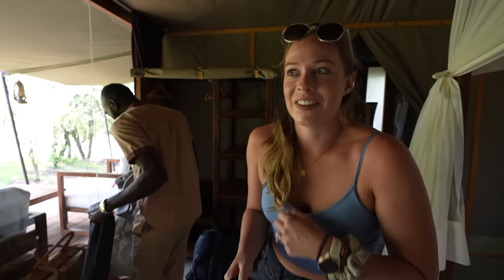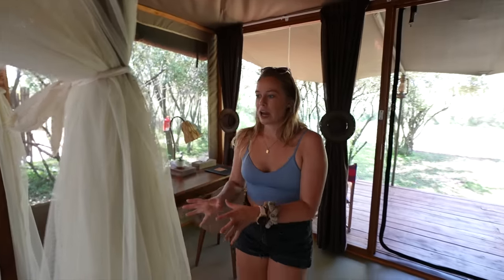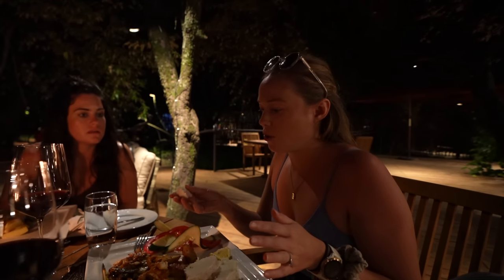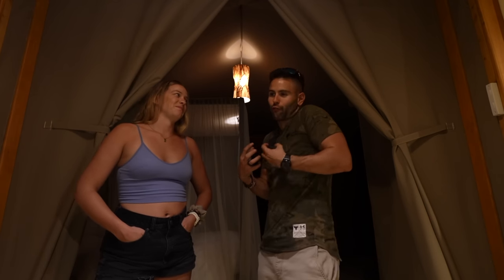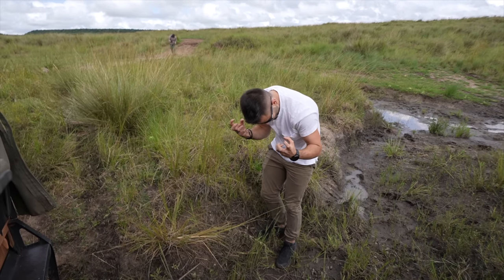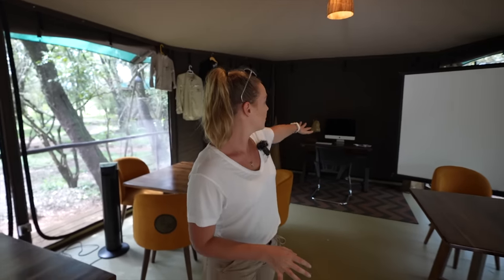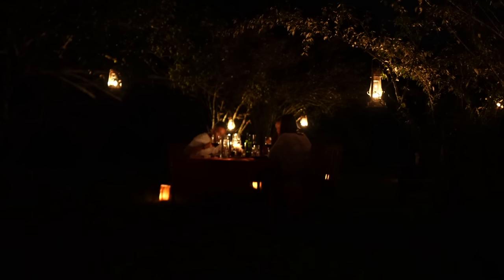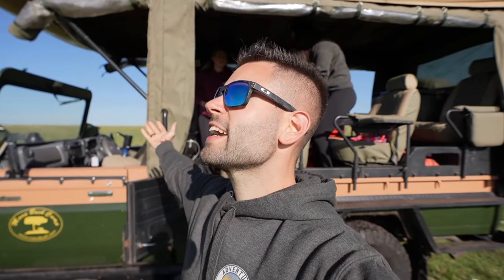Her FIRST TIME in Kenya / Luxury Safari in the Masai Mara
Tracey's sister just landed in Kenya and there is nothing better than to be able to share all the amazing adventures we experience with friends and family members. There is no better way to experience Kenya's wild side than during a safari in the Maasai Mara.

Want to make money while traveling like us? Check out Travelpayouts!

Welcome to Luxury Migration Camp by Sunworld Safaris located inside the Masai Mara National Reserve. This camp is less than a year old but already very well-run. The room are definitely top tier just like their sister safari lodge, Lion's Bluff in Tsavo. The service was very good and personalized, the food was delicious and the game drives outstanding.

Let's say that Denise, Tracey's sister was blown away by her first ever Kenyan safari experience. It was truly a magical experience for her and a truly pleasure for us to take her on this once in a lifetime experience.

Chapters:
0:00 First Impression of the Safari Life
1:45 Luxury Safari Tent Tour
3:43 Her First Ever Game Drive - Lions Everywhere
5:55 Birthday Dinner at the Camp
8:02 Travelpayouts
9:47 Morning Coffee & Safari
11:05 Bush Breakfast With Hippos
12:08 We Got Stuck
12:54 Lunch Time
13:22 Luxury Migration Camp Tour
16:27 Game Drive & Stunning Sundowner
18:26 Most Beautiful Bush Dinner EVER
20:51 Morning Safari & Breakfast in the Maasai Mara
22:14 Review Of Our Experience